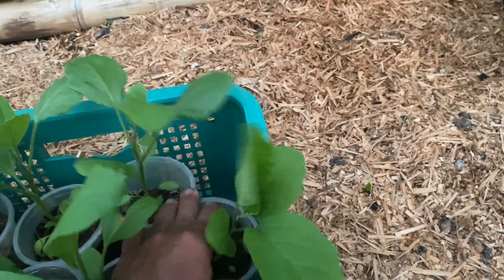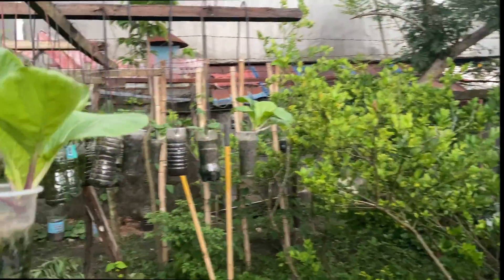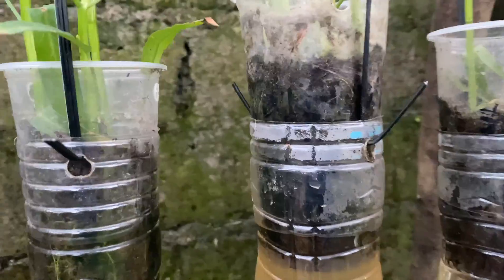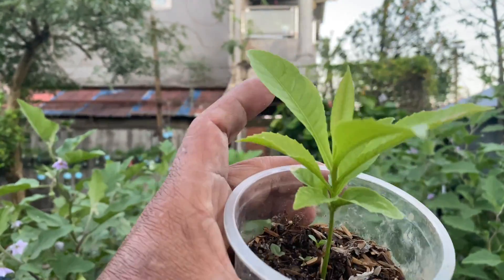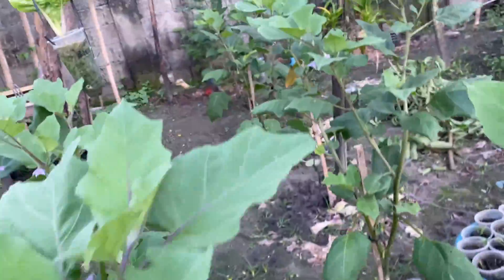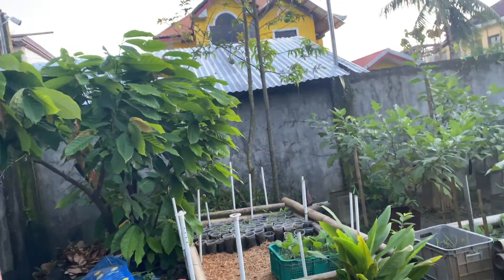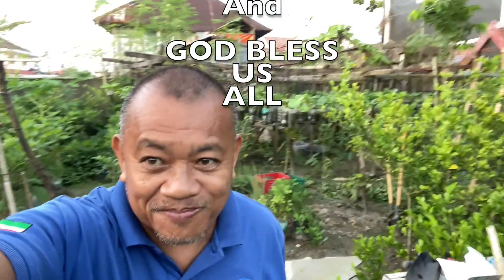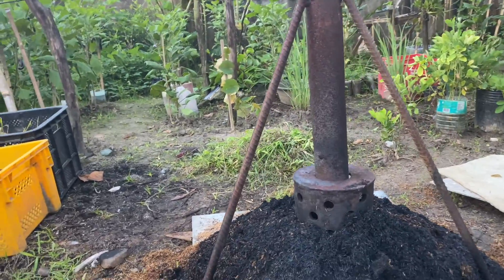A TOUR ON URBAN GARDENING IN THE HOUSE : APRIL 19, 2022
After the Typhoon Odette I am stuck in my residence in Surigao City. My farming activities was stopped in the farm for almost 2 months as we have no more electricity in the farm . Most of the Farm fruit trees was fallen and some is uprooted so it takes time to clean.

So I have lot of time to do HOME Gardening beside my house. This is my development of planting vegetables like eggplant, pechay . Patola Plant, OKRA , cocumber and Ampalaya.